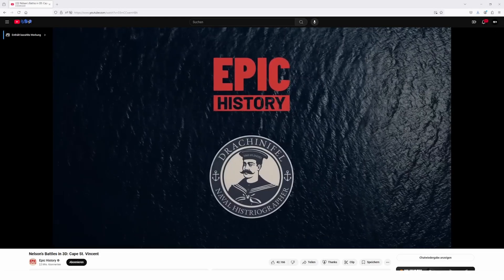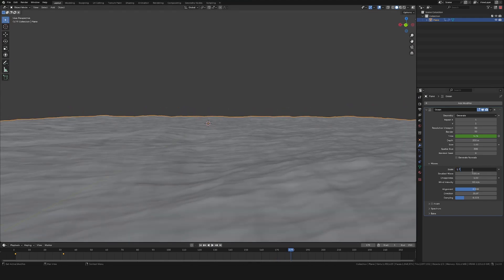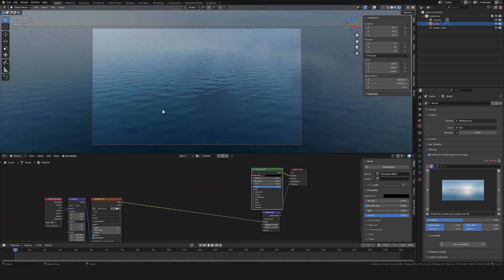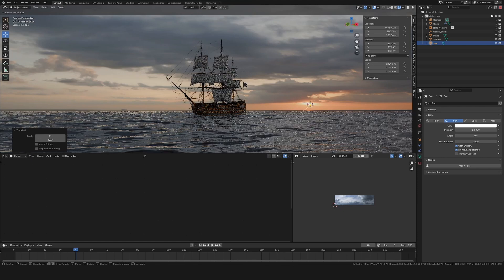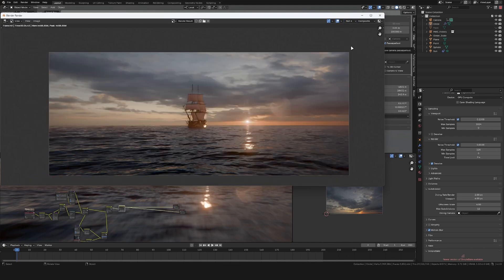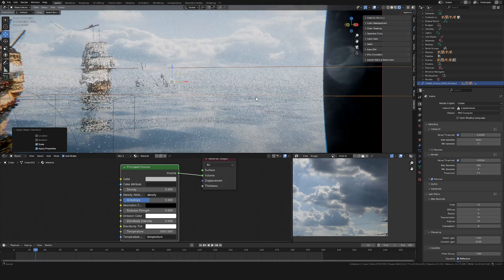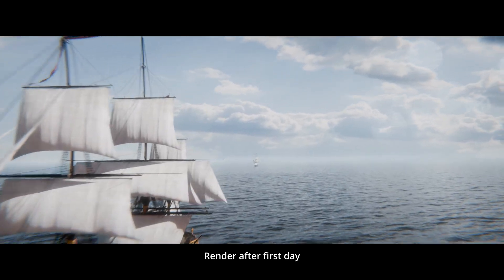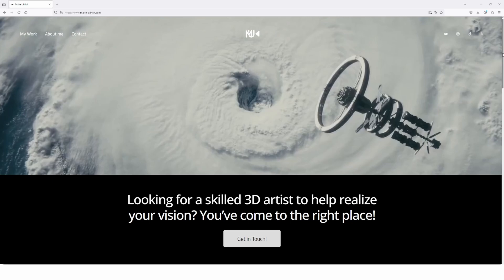Ship Battle Blender Animation Tutorial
There you will also be able to download a lot of other stuff, like Space HDRIs, Model Kit, Blender Addon and more!